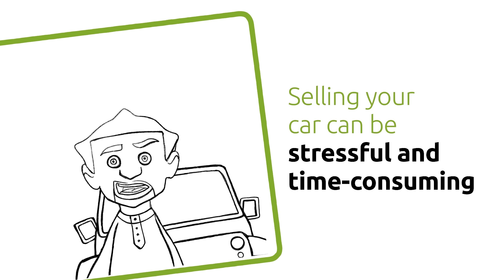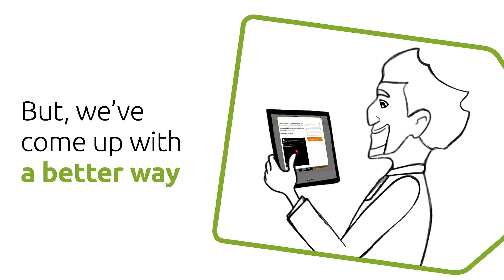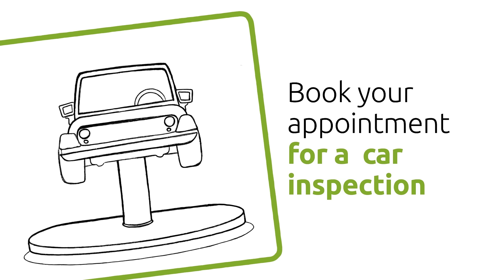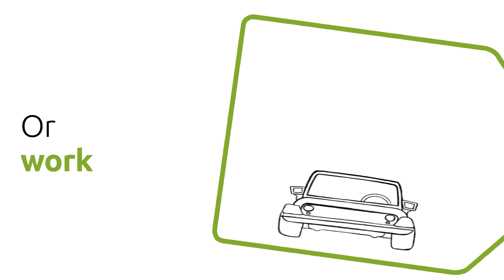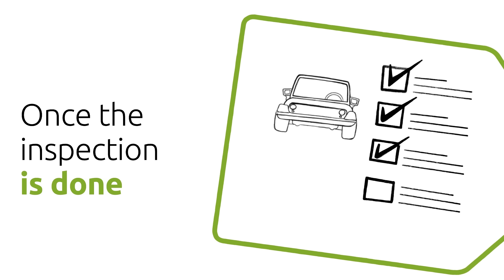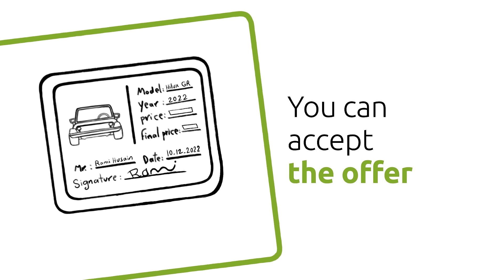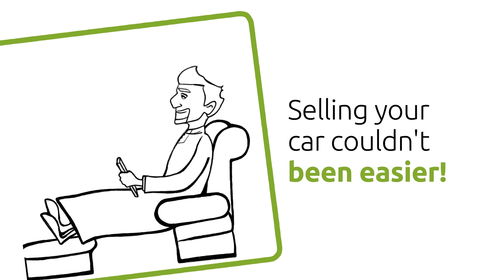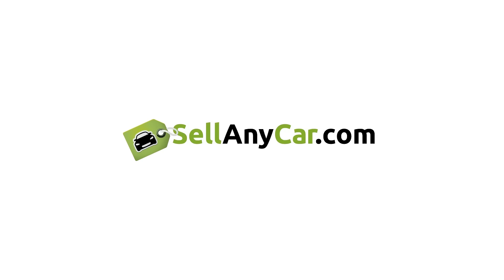SellAnyCar | How does it work?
In this video we explain the main steps you will take when selling your car on the SellAnyCar platform in the UAE.